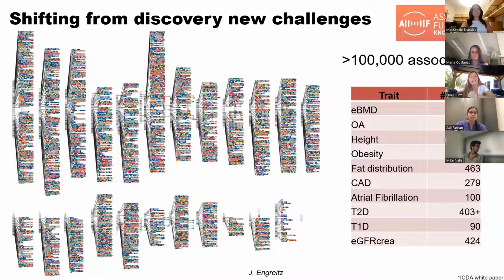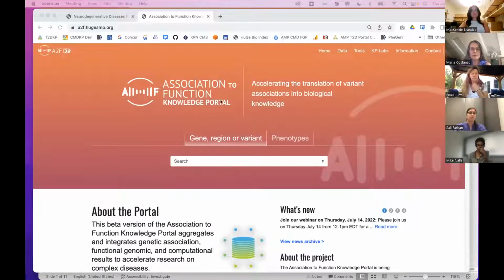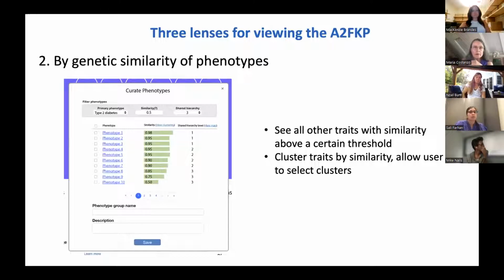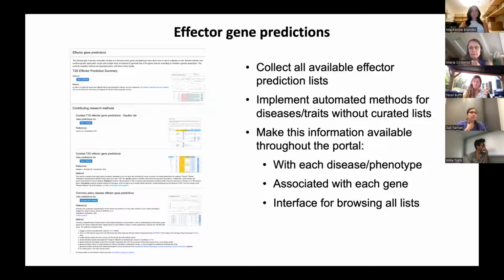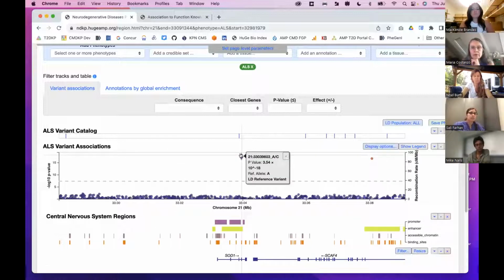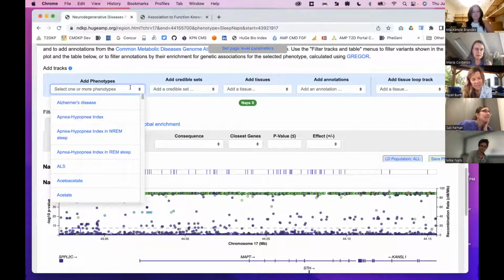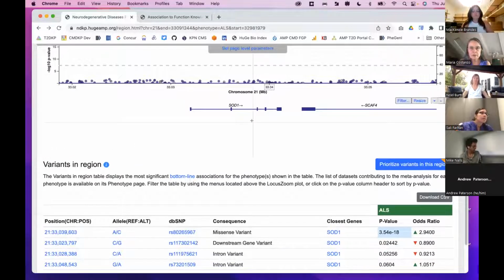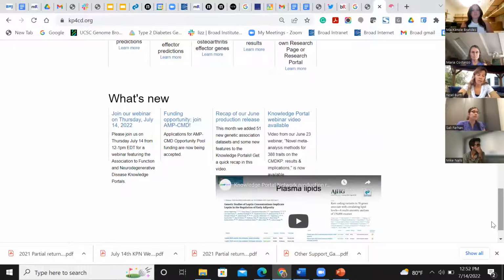Knowledge Portal Network Webinar - July 14th, 2022